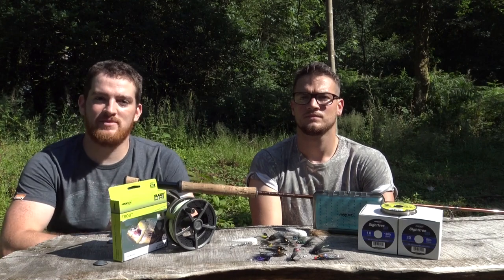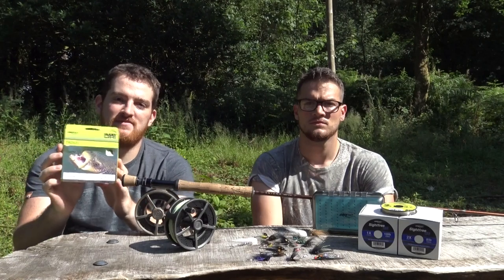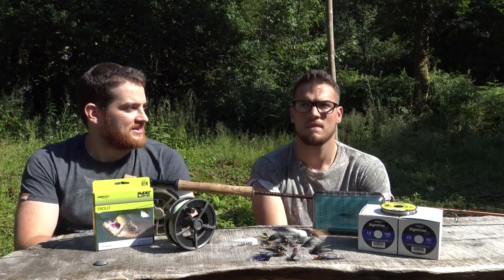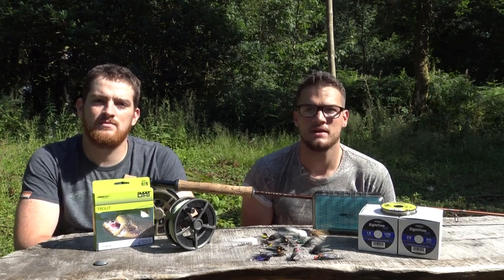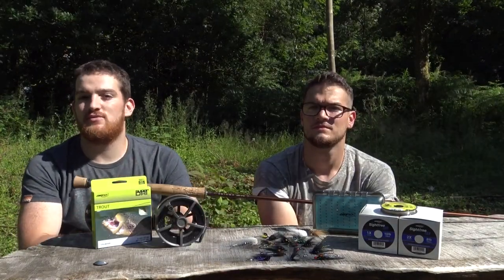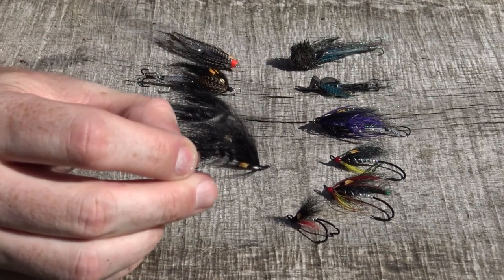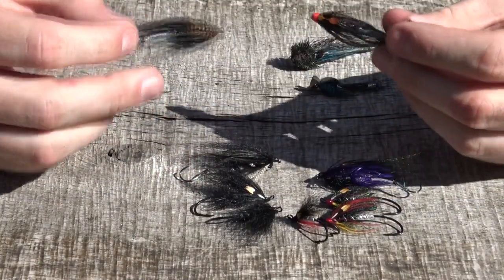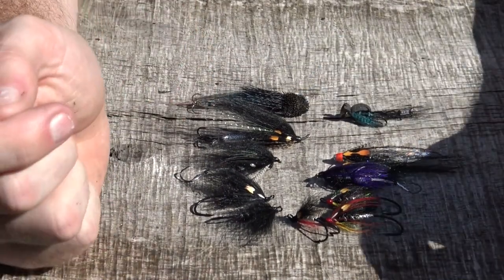Sea Trout - Trout Talk Tuesdays - Episode 1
I hope you find the information in this video useful.
Let us know what you enjoyed and give us your hot tips and tricks in the comment section below.

Happy Fishing and Tight Lines.
UKFlyFisher